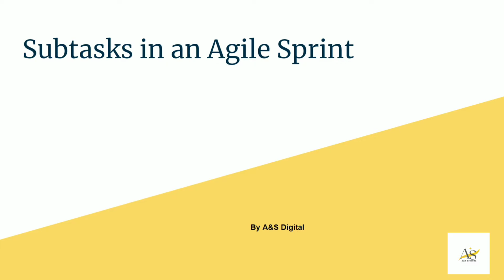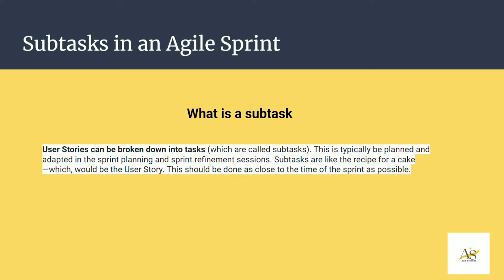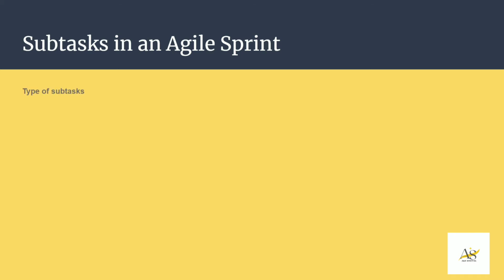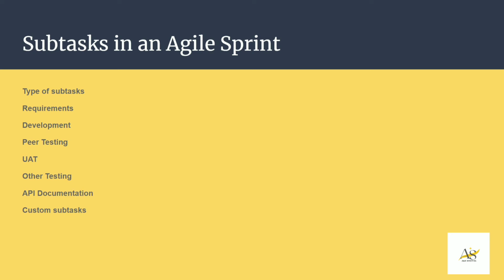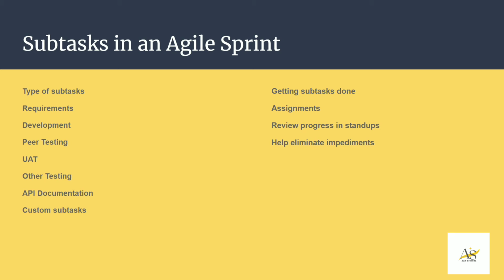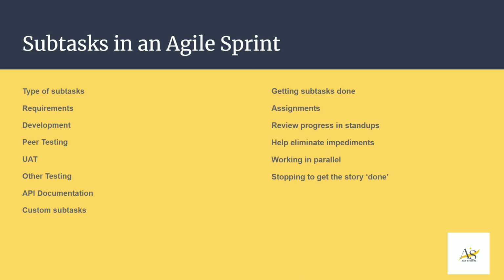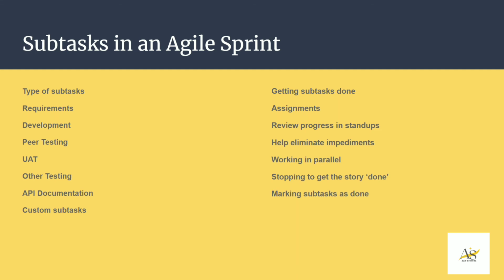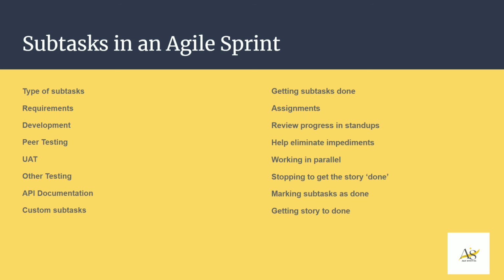Subtasks in an Agile Sprint | How to breakdown Sprint into subtasks | Sprint story type examples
Subtasks in an Agile Sprint:

In this video, we speak about how to breakdown subtasks in an Agile sprint and what the different types of subtasks can be. We also speak about Sprint story type examples.

Musician: @iksonmusic